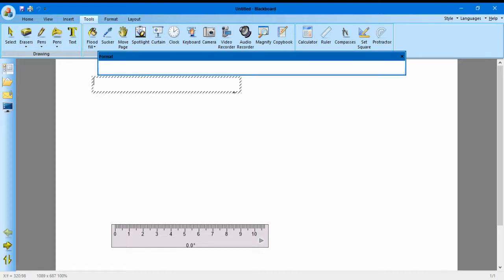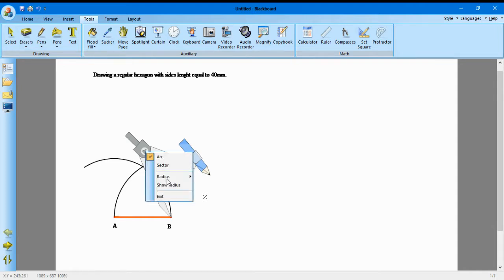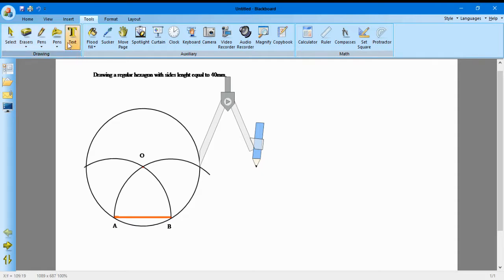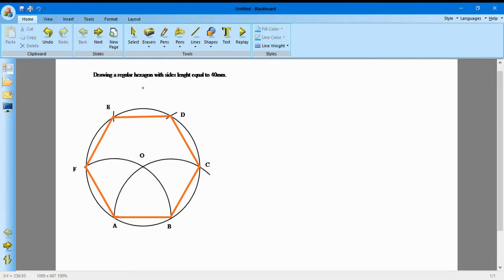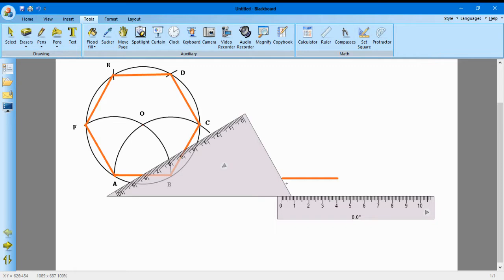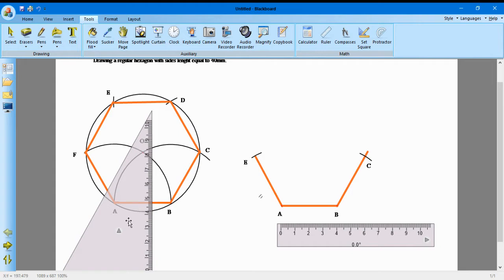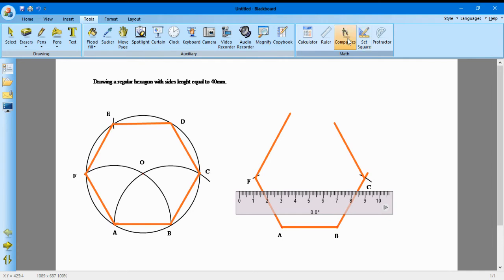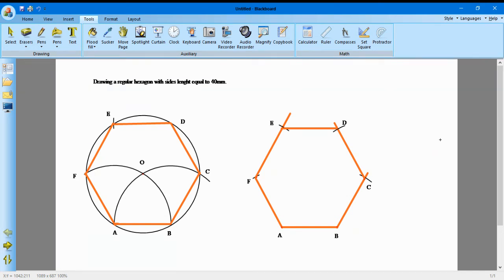How to draw a regular hexagon within a circle and the alternate method using set squares.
Second Lesson recorded.